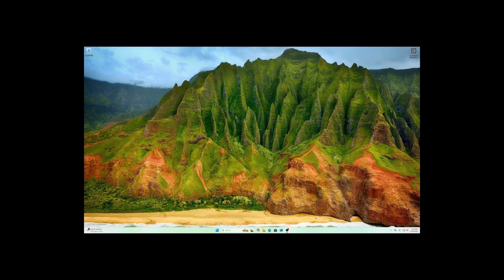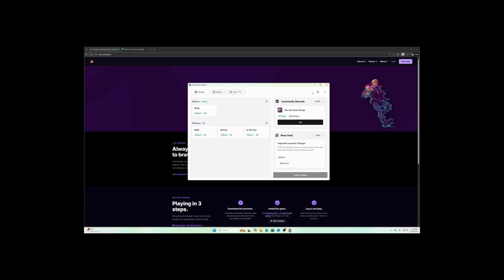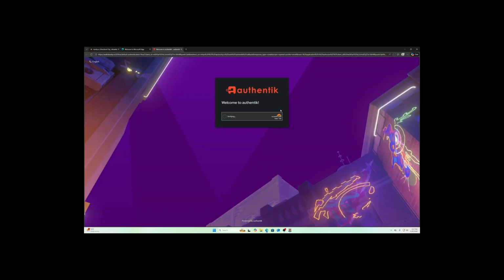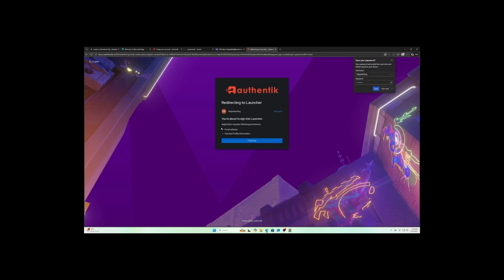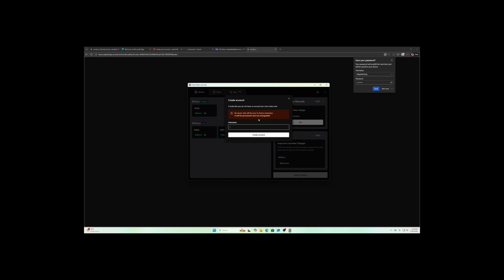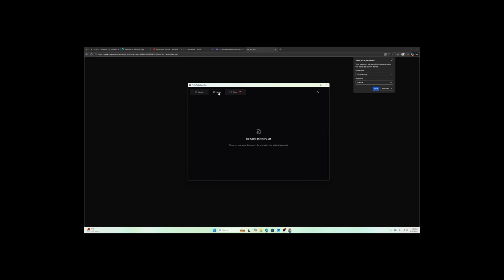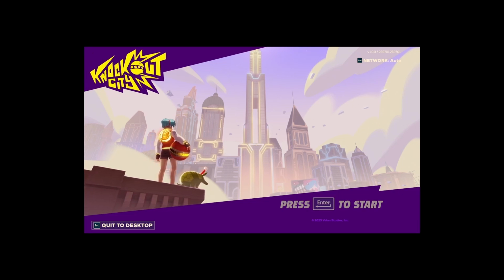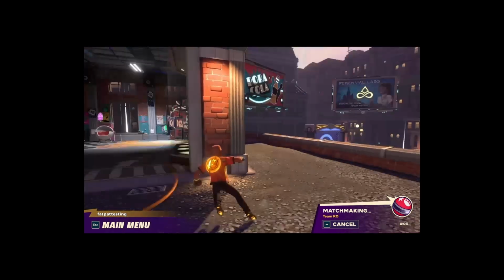How to install Pirate Radio Launcher for KOC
This video will walk you through how to install Pirate Radio Launcher to get back to playing.  This Launcher will allow you to play on TCNS the largest NA server...

Step 1: Download Knockout City on Steam

Before you begin, make sure you have Knockout City - Private Server Edition installed from the Steam store.

Step 2: Download the Pirate Radio Launcher

Go to kocity.cc and hover over Download at the top.,
Select the version for your operating system. In this example, we’re using Windows.,

Locate the downloaded installer in your files and open it.,
Follow the prompts to complete the installation.,
You can choose to run it immediately and create a desktop shortcut.,

Step 4: Create a KO City Account

In the Pirate Radio Launcher, click on the Accounts icon (Located on the left hand side) and then click Log in.,
This will take you to the Authentik website to sign up for an account.,
Click sign up at the bottom, enter your email, username, and password, and then confirm your account through the email sent to you (Check your spam folder),

Step 5: Authenticate the Launcher

Once your account is confirmed, log in on the website.,
You’ll be given an authentication code.,
Copy this code, return to the Pirate Radio Launcher, paste it into the authentication field, and click Log in.,

Step 6: Set Your In-Game Username

After authenticating, you’ll be prompted to set your in-game username. (Do not put your authorization code here),
If you had an account on the old TCNS server, use the same username to retrieve your data.,
Click Create account to finalize.,

Step 7: Launch the Game

In the launcher, click on the TCNS server in the kocity.cc box, then click Launch Game.,
You’ll see a Steam prompt for custom arguments—just click Launch and enjoy!,
Now you're ready to play!